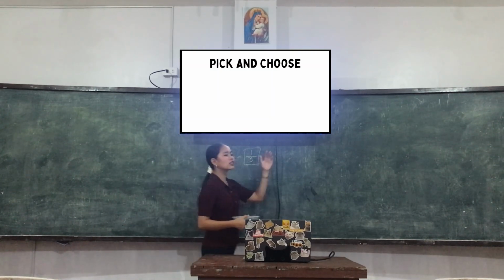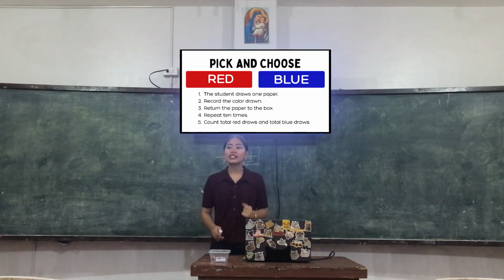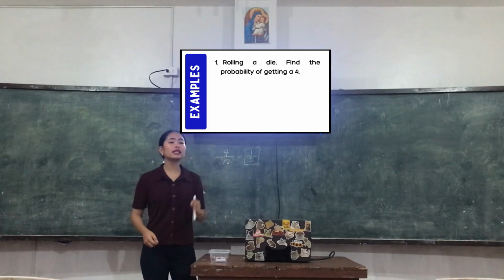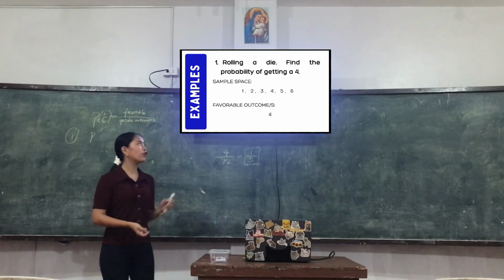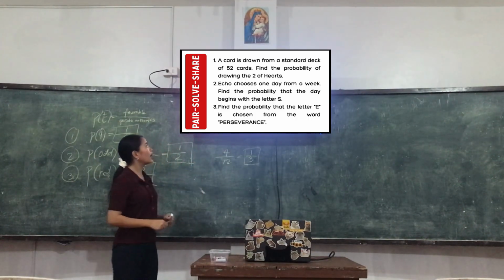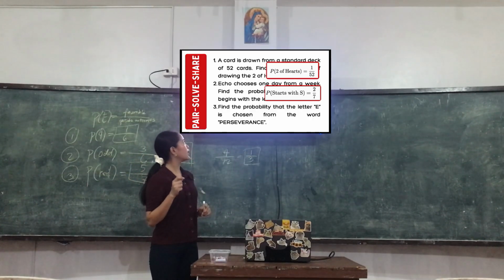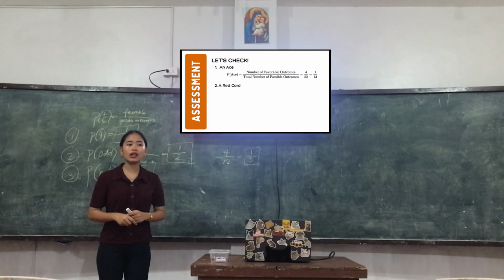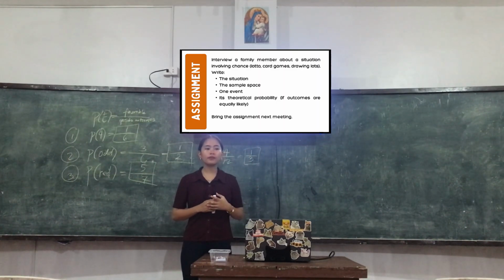Methods of Teaching Mathematics - Task 8 | Teaching Video Demonstration | Theoretical Probability